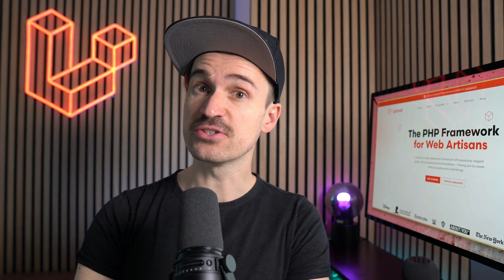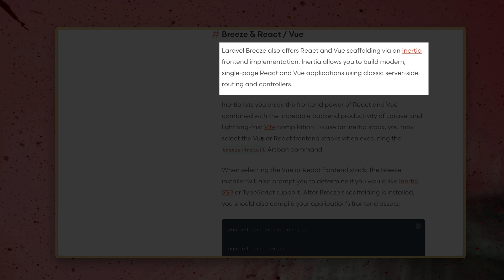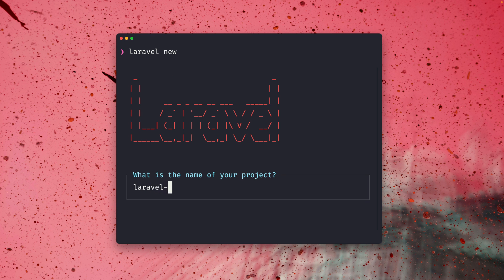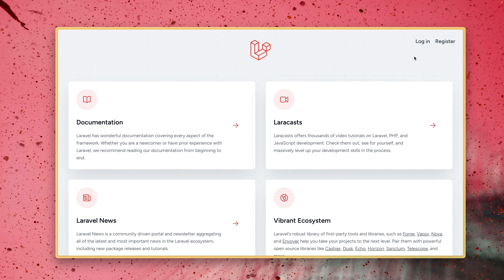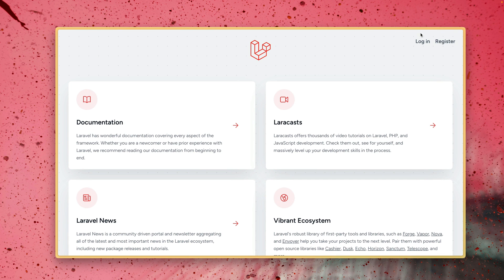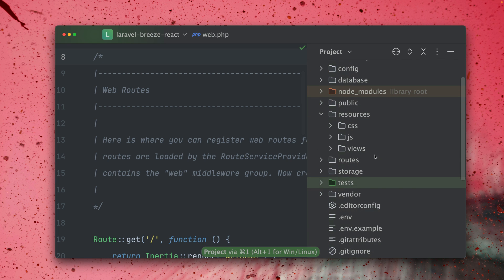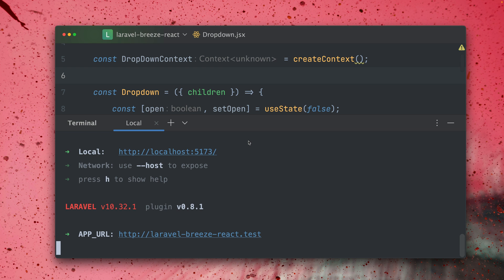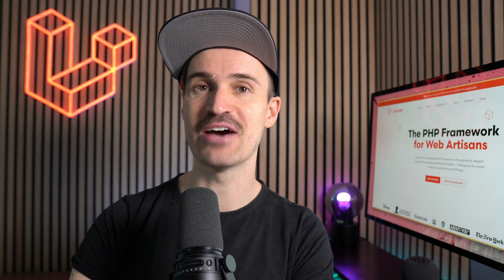Getting Started with React in Laravel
Jump into this quick demo of Laravel's Breeze starter kit, showcasing how it seamlessly integrates with React through Inertia.js. This video gives an operation-level overview, proving how this stack empowers developers to create stunning new apps with their favorite JS framework, React.